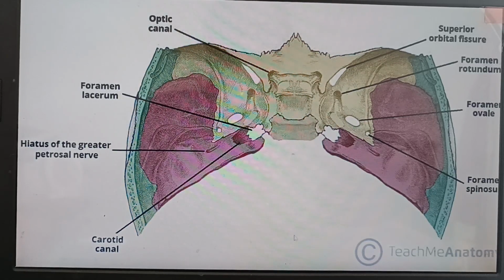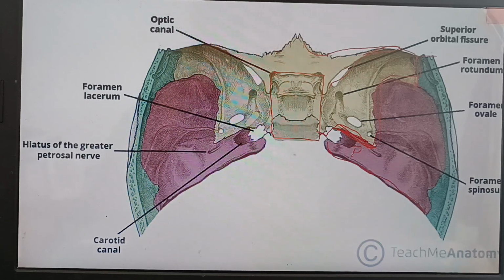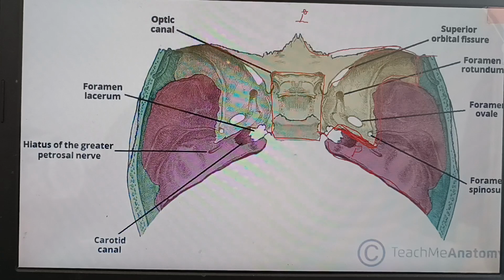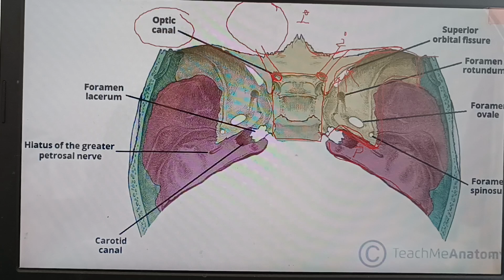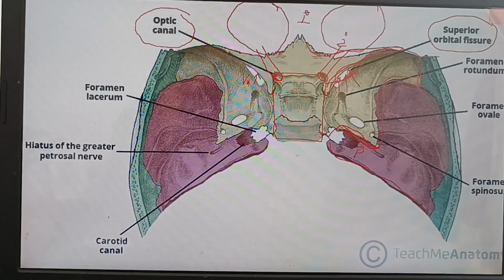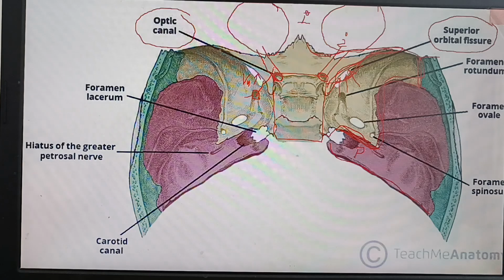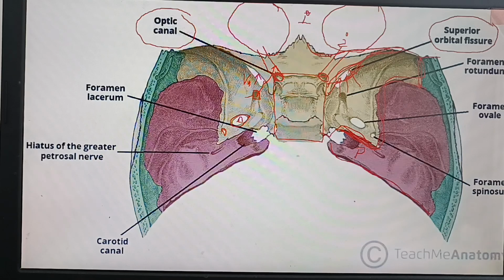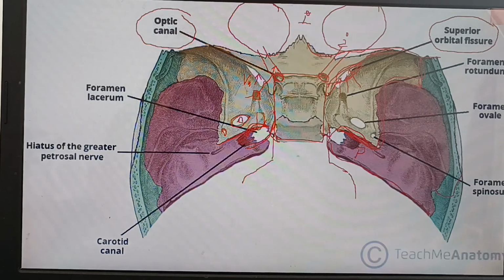Middle cranial fossa